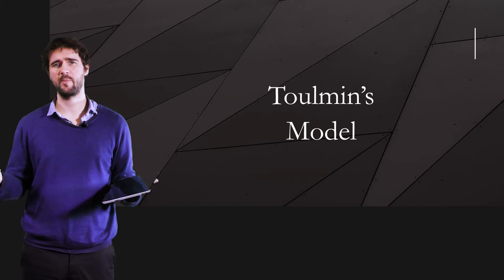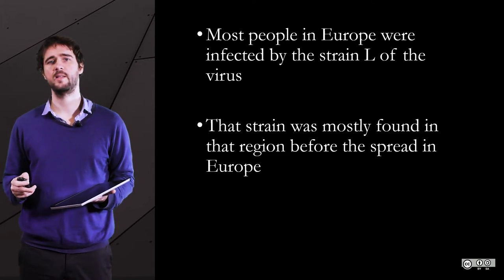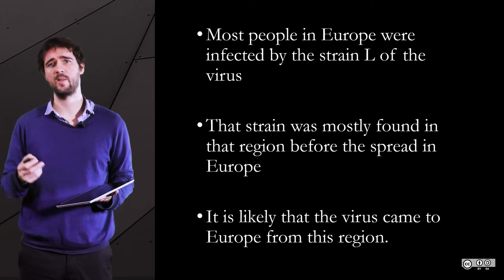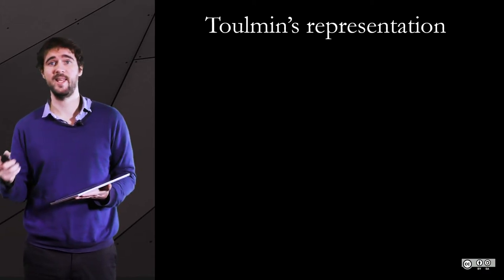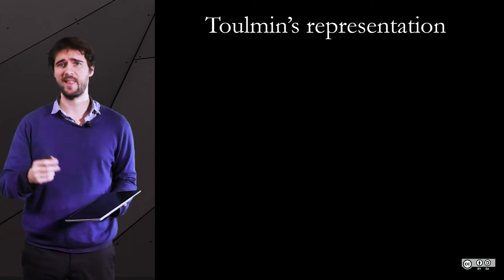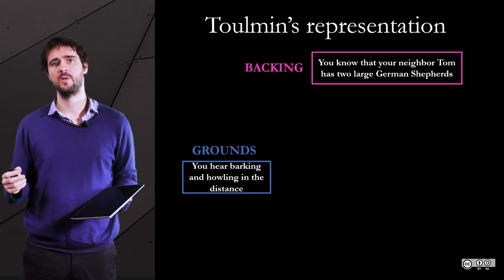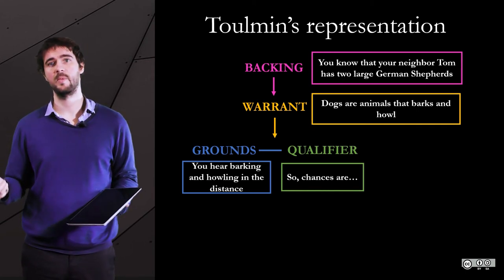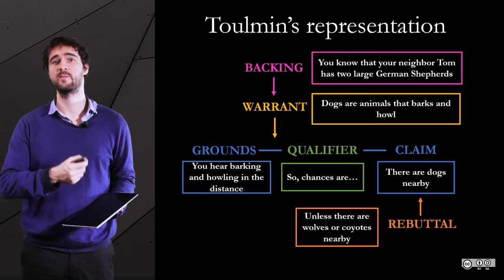1.4. Toulmin's model